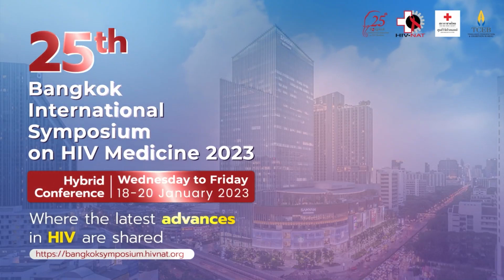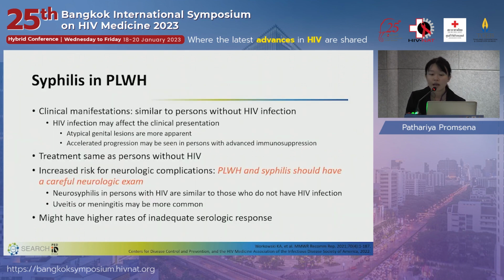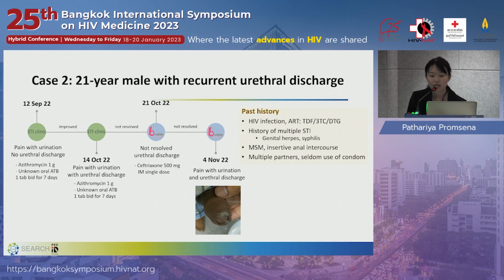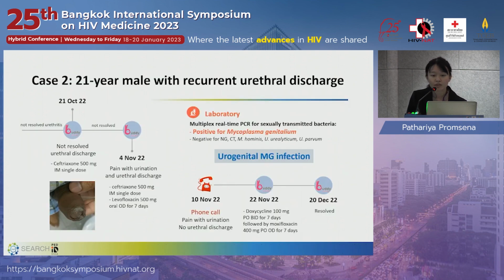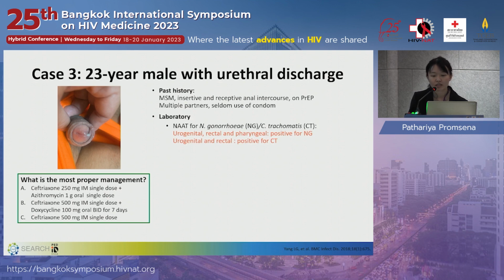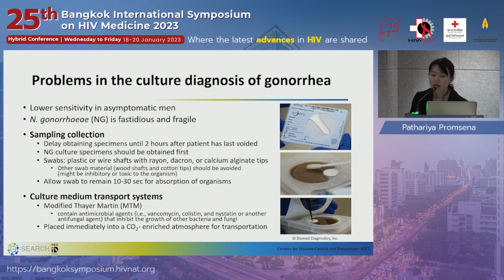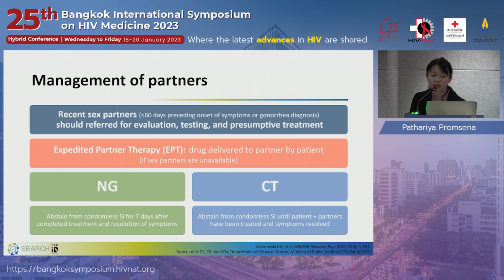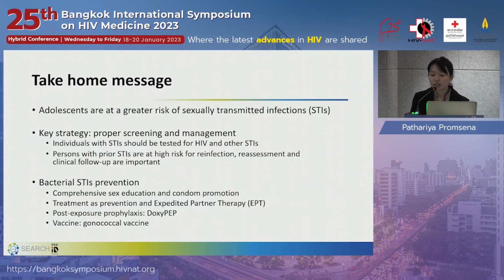Workshop Pediatric And Adolescent Hiv Workshop 8 Pathariya Promsena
25th Bangkok International Symposium on HIV Medicine
Virtual Conference on January 18-20, 2023